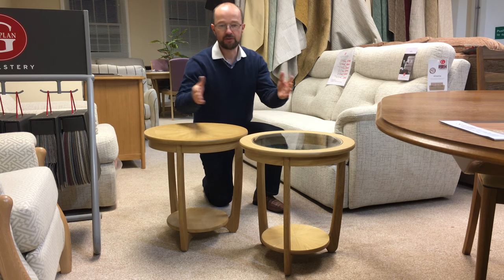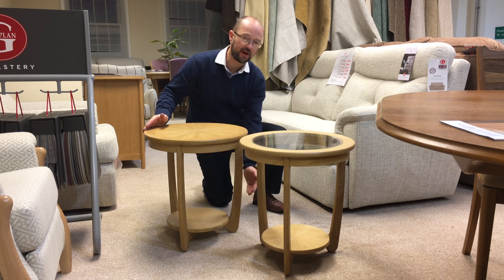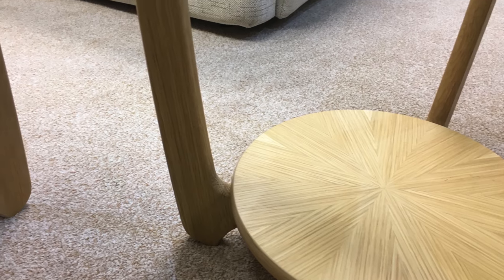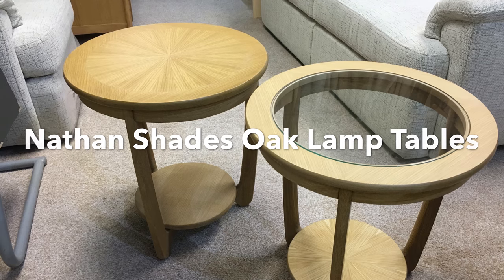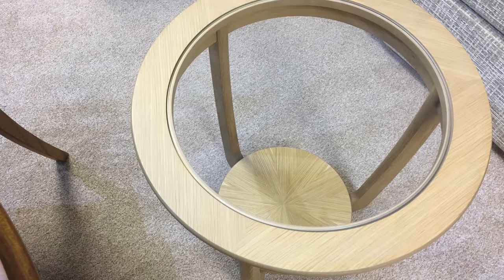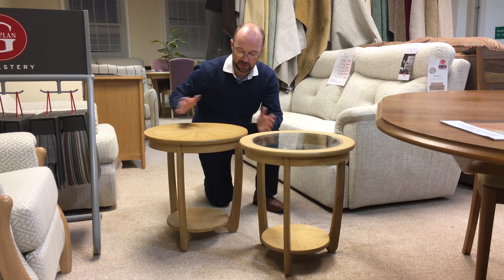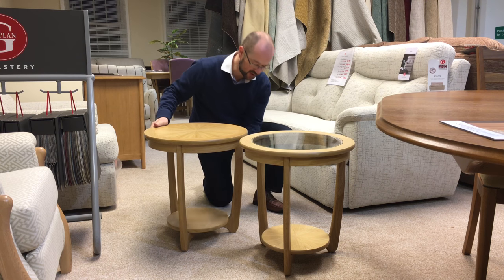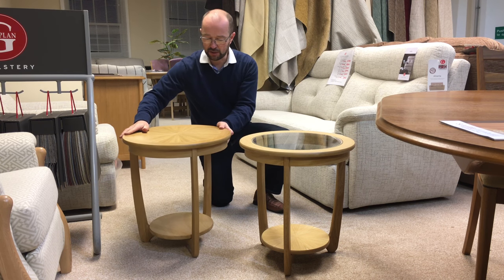Nathan Lamp Table Demonstration | Shades Oak Collection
Are looking for small tables or a designer lamp table?  Watch the demo with Peter of Haynes Furnishers & demonstrate the Nathan Shades Oak Lamp Tables.  These sturdy three legged tables will make a wonderful addition to your home and are 50cm in diameter and 55cm high with a choice of glass top or sunburst design and will look great in a lounge, bedroom or hallway.
You can buy the lamp tables along with the other Nathan Furniture Ranges online today with free delivery in Mainland England  & Wales.